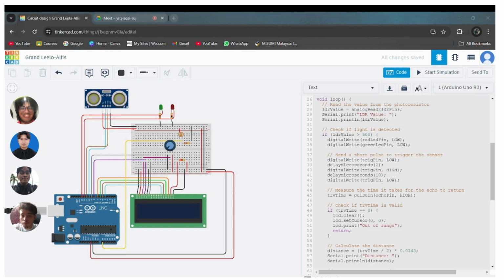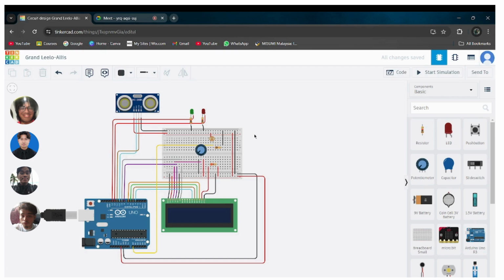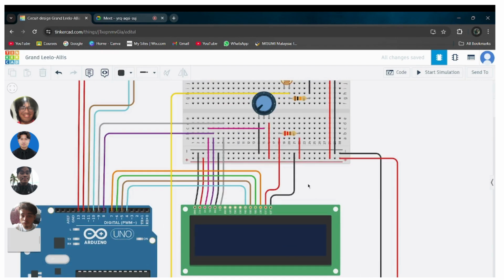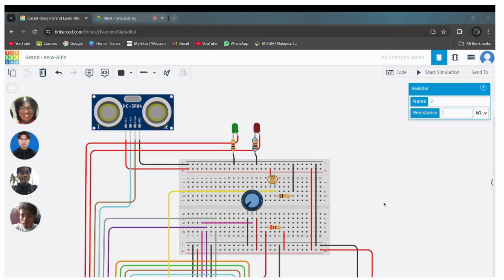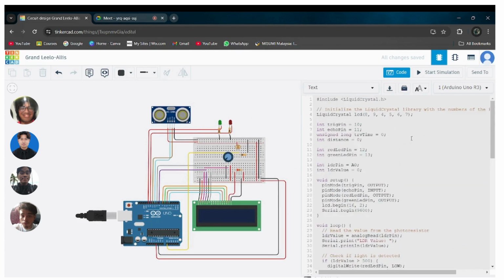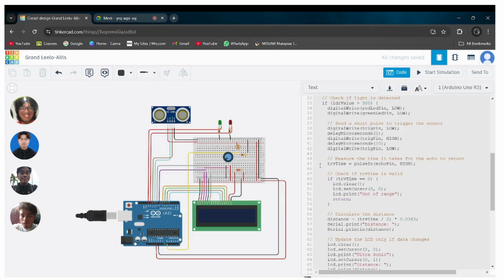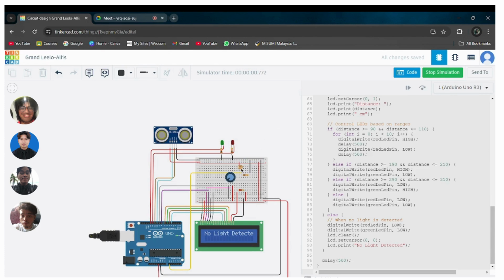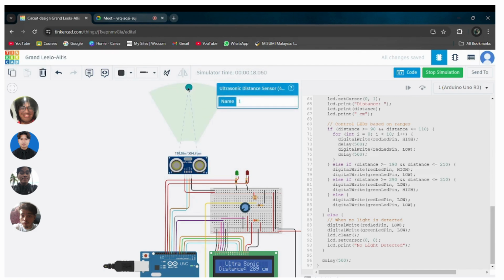MEC523 | APPLIED ELECTRONIC AND MICROPROCESSOR | ASSIGMENT (Group E)